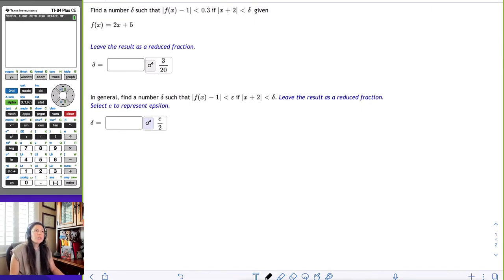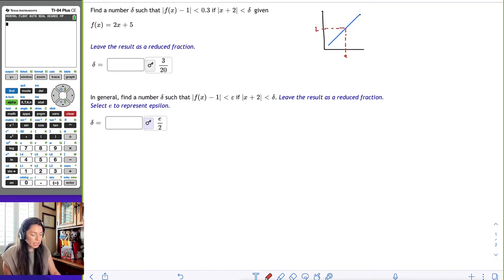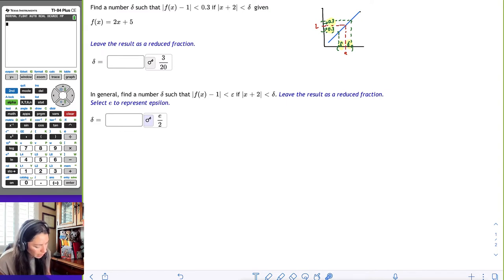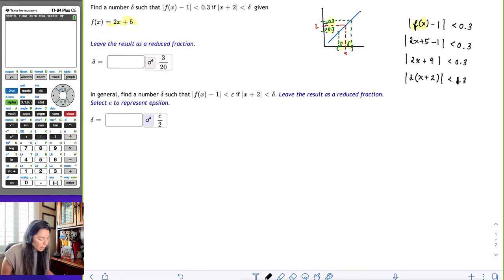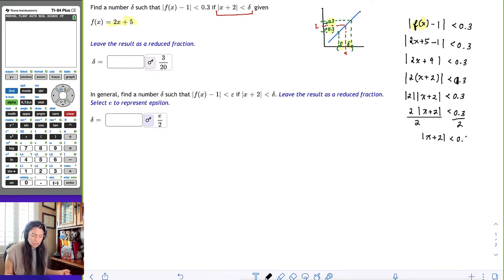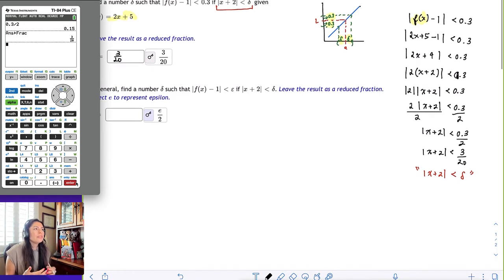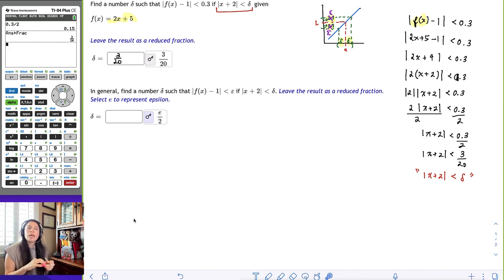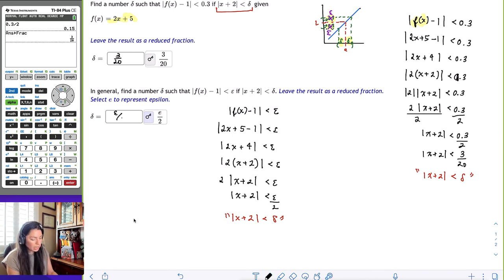Precise definition of a limit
Find a delta for a particular epsilon, then in general for a linear function